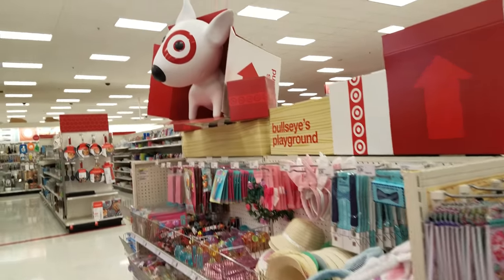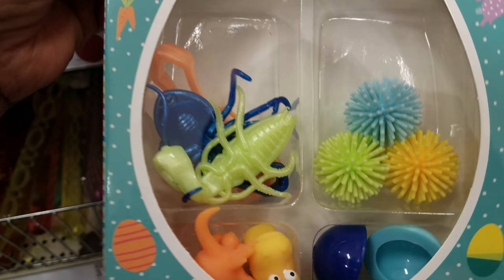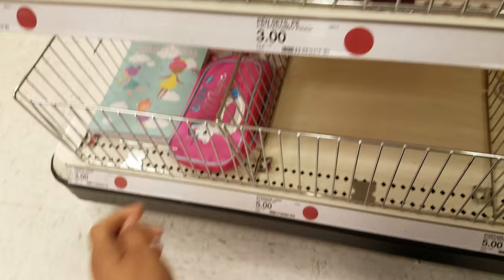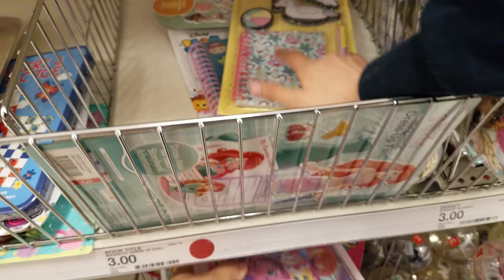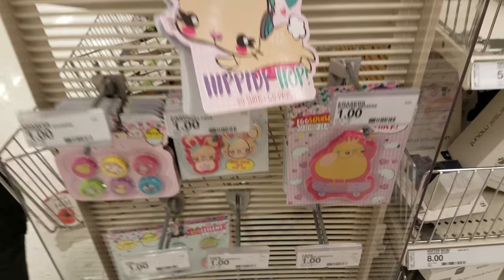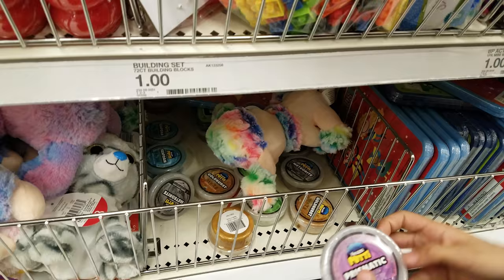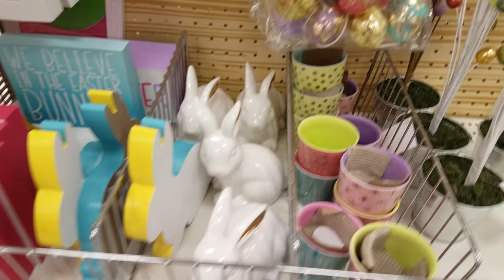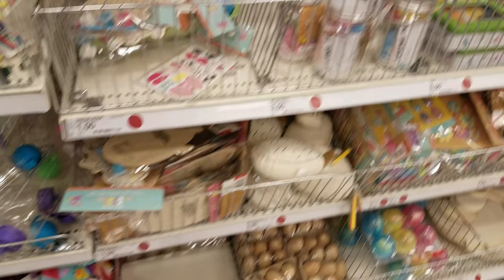TARGET BULLSEYE'S PLAYGROUND $1.00 THREE TYPES OF SLIME PUTTY EASTER IDEAS 🤗😍 2018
Shop with us for some new slime and putty . All in the Target Bullseye's Playground. Easter ideas for the home, classroom, sunday school etc..  We found three types of putties and slime stickers and bouncing balls. Toys for easter baskets.

We have variety from toys hunts to squishies.
All kid related videos are in the afternoon.